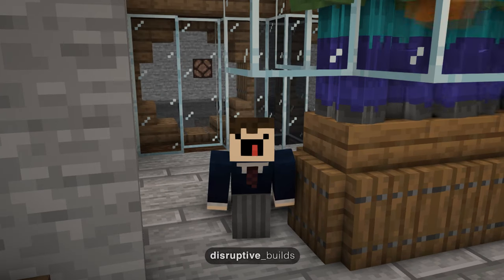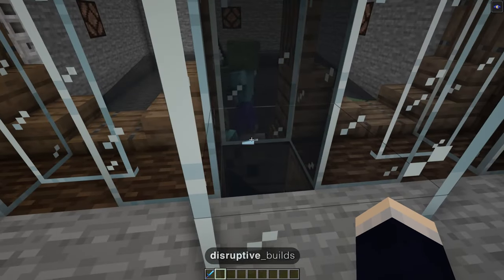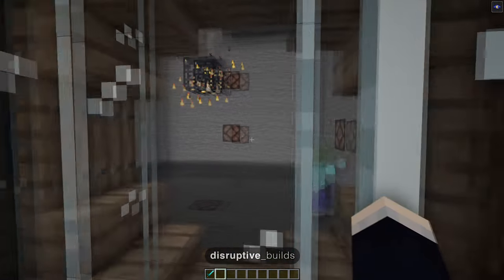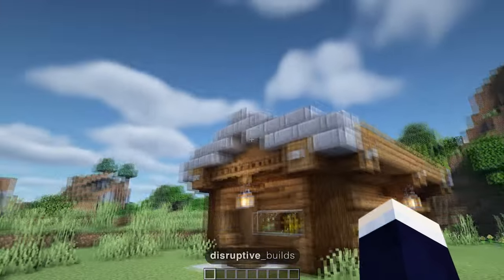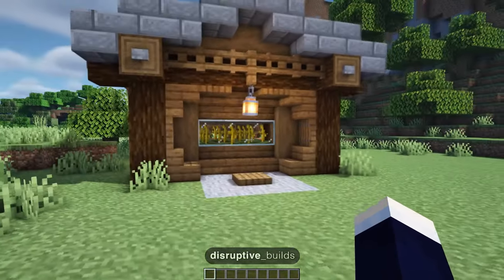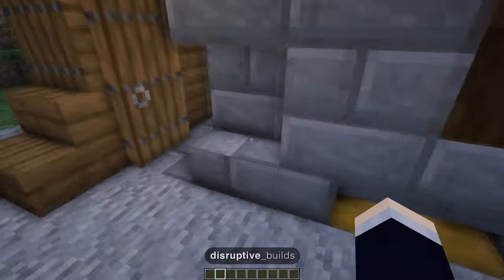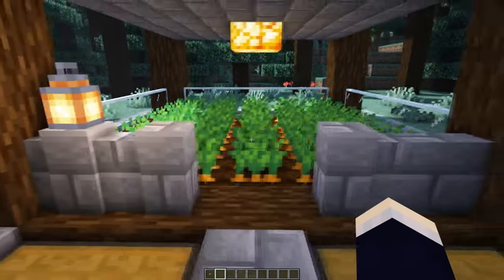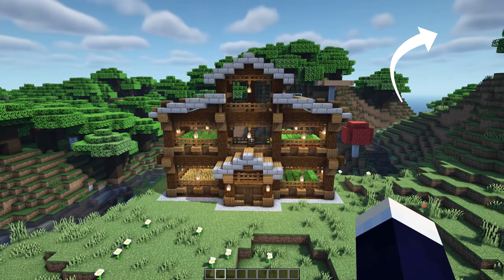7 Aesthetic Farms for Survival Minecraft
Here are 7 of the most useful aesthetic survival minecraft farms I've made! Each farm has been made with aesthetics as the priority, but are all still the most efficient designs as far as I know (feel free to correct me if i'm wrong in the comments).

🌲Texturepack: Vanilla
🌞Shaders: BSL

Intro: 0:00​
Farm #1: 0:50
Farm #2: 3:53
Farm #3: 5:39
Farm #4: 7:28
Farm #5: 8:42
Farm #6: 9:44
Farm #7: 11:17
Outro: 14:21